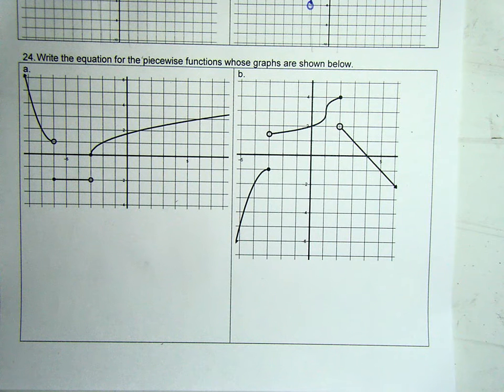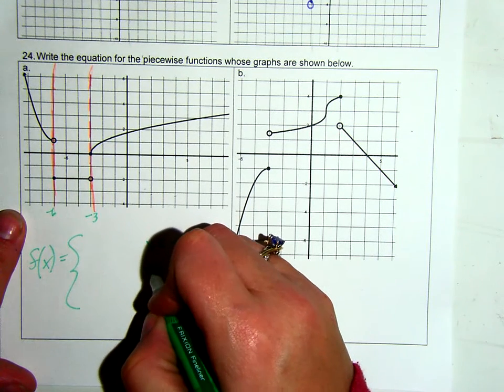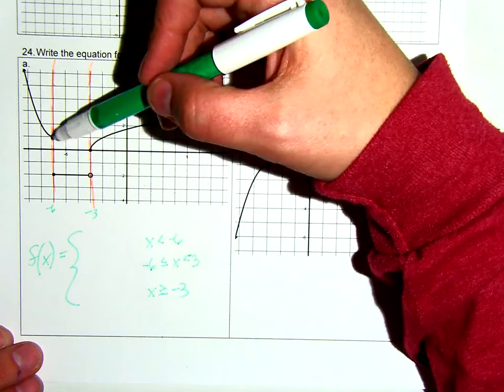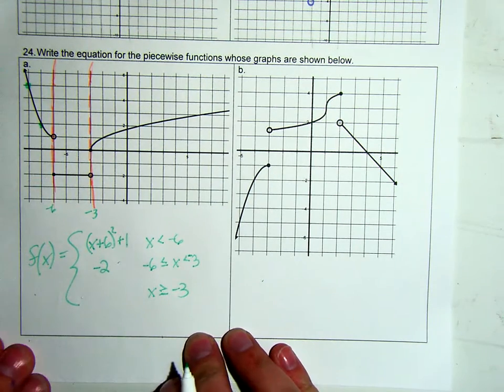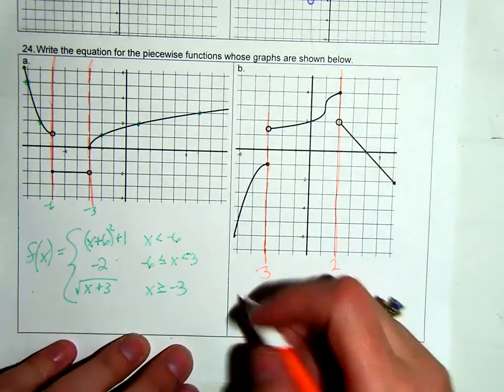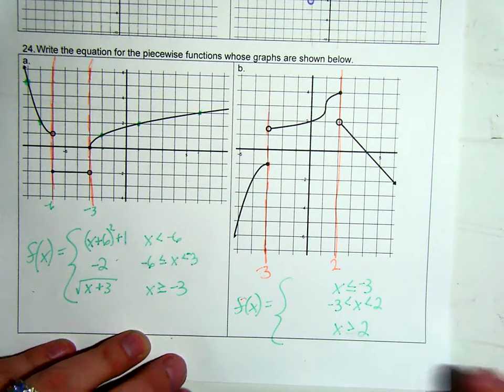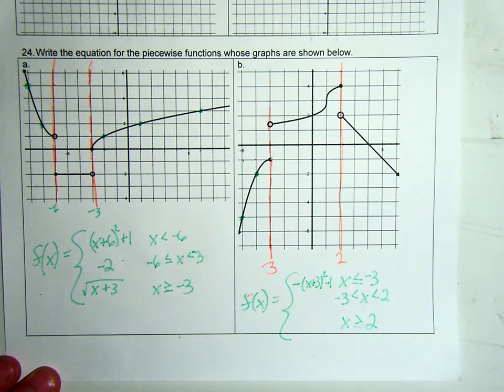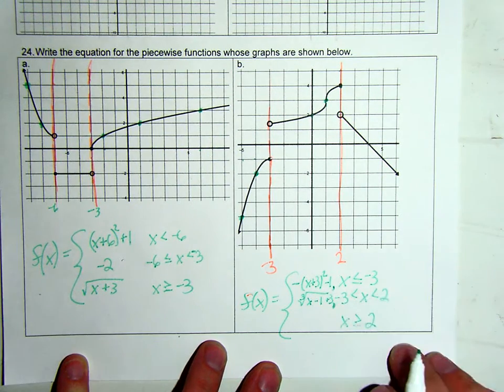HAlg2 U7 Radicals Review Answers 24